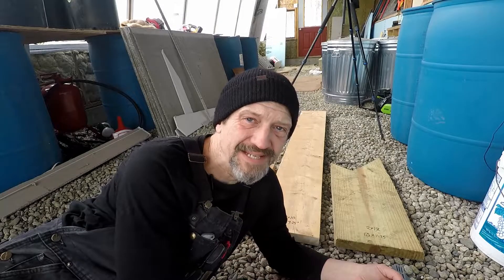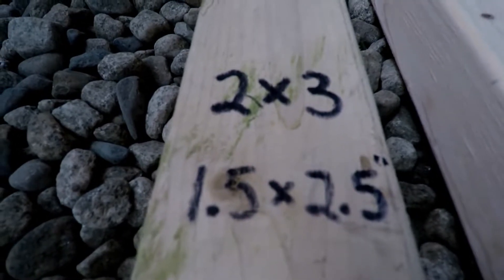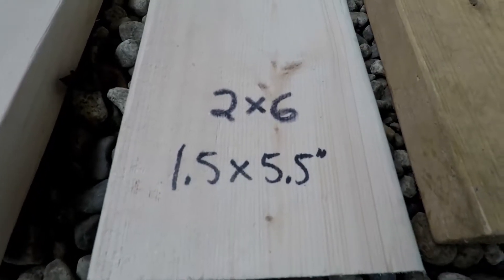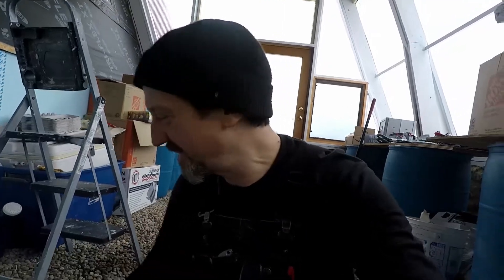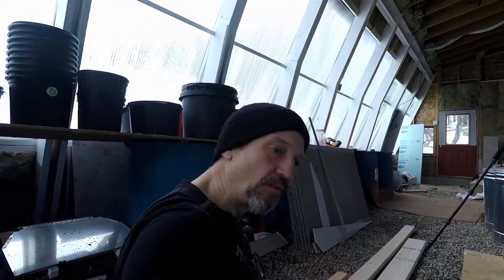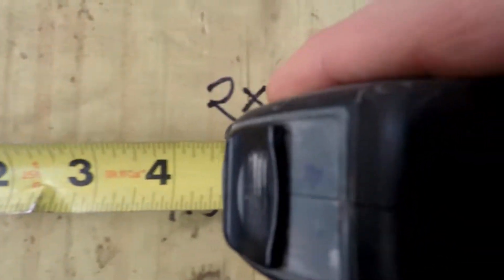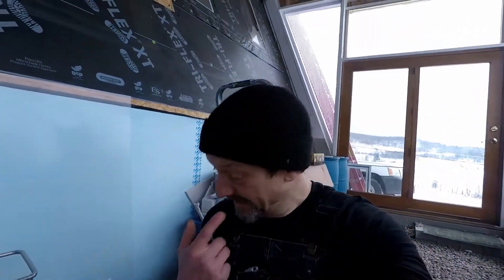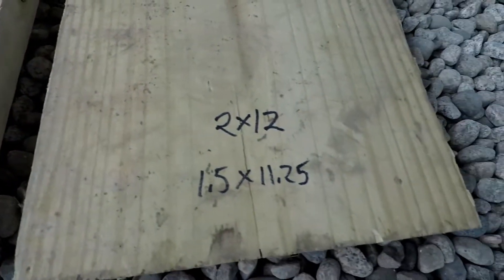DIMENSIONAL LUMBER 2x3 to 2x12 Nominal Sizes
The actual size of dimensional lumber in the North American lumber sizing system is different than the names of the boards. A 2x4, for example, is actually a "one and a half by three and a half".  Wood is a natural product and it shrinks as it dries.

For more information and a complete chart of lumber sizes in North America

"Jindupe" by Lauren Duski